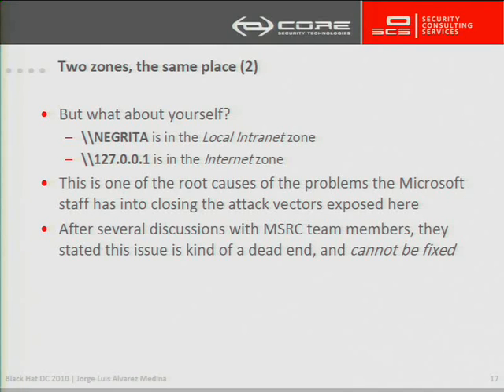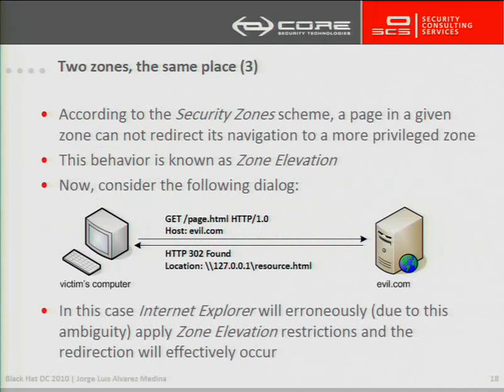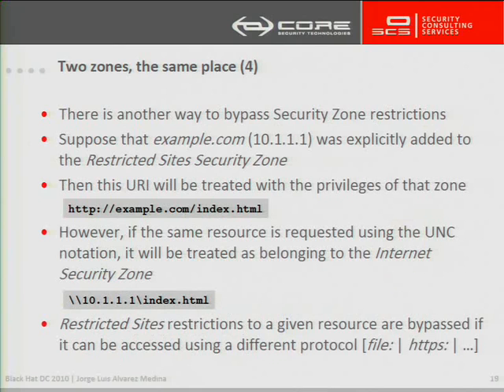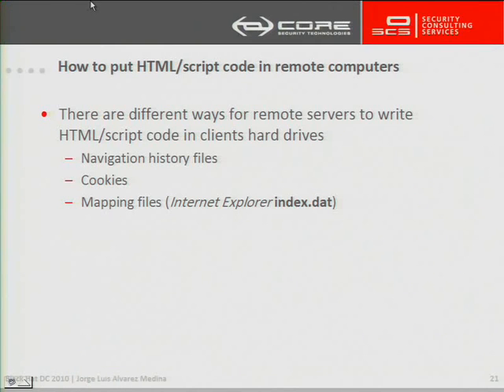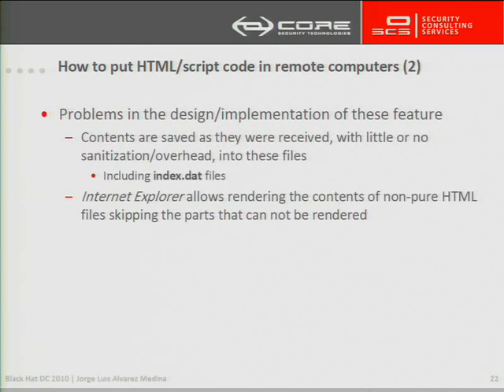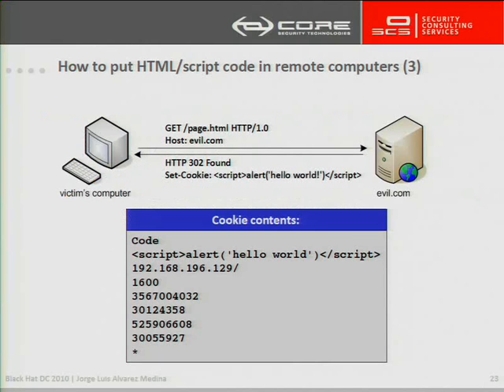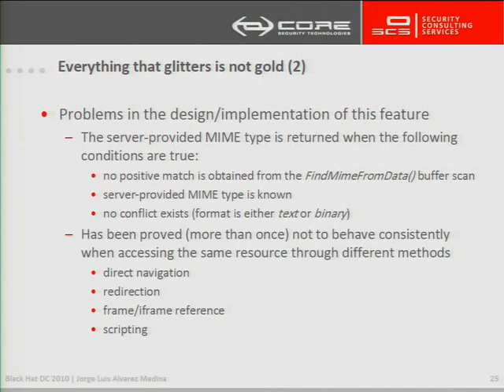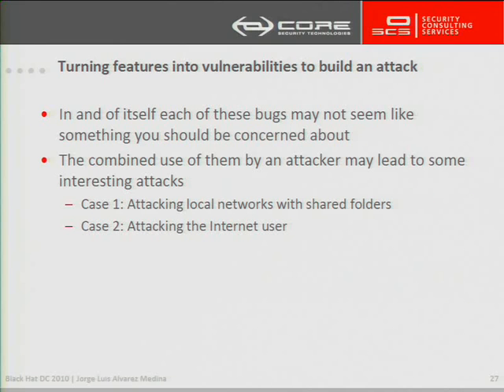Black Hat DC 2010: Internet Explorer turns your personal computer into a public file server 3/7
Clip 3/7
Speakers: Jorge Luis, Alvarez Medina

In this presentation we will show how an attacker can read every file of your file system if you are using Internet Explorer. This attack leverages different design features of Internet Explorer entailing security risks that, while low if considered isolated, lead to interesting attack vectors when combined altogether. We will also disclose and demonstrate proof of concept code developed for the scenarios proposed.